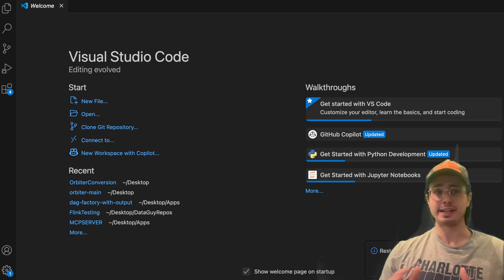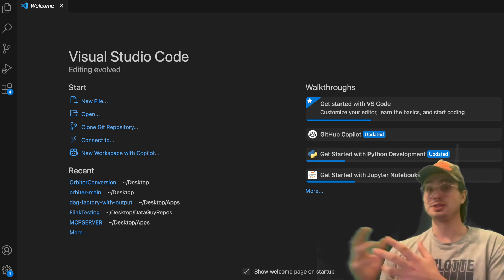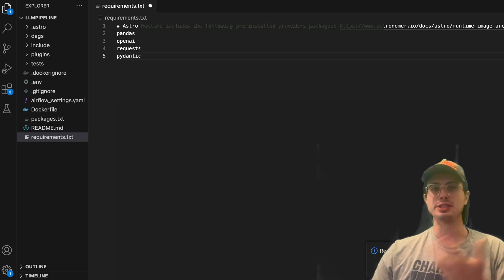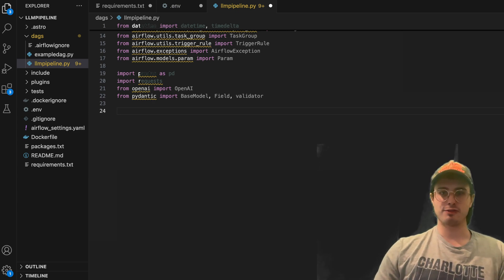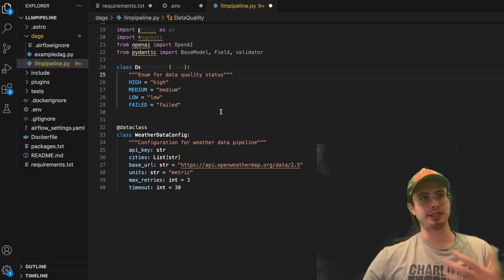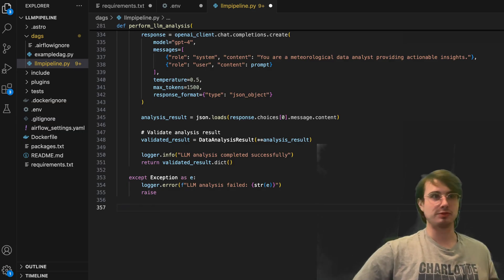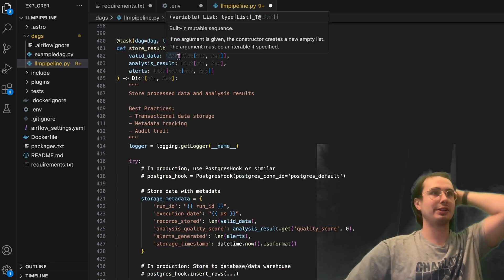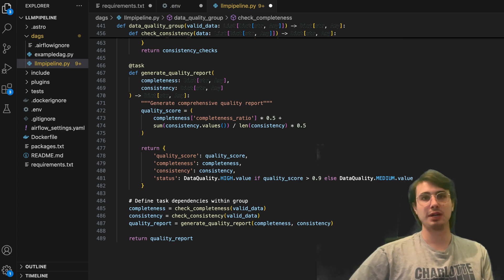How to Build an LLM Data Analysis Pipeline with Apache Airflow!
In this video, I'll teach you how you can use OpenAI or other AI tools within a data pipeline to analyze data as it is generated!